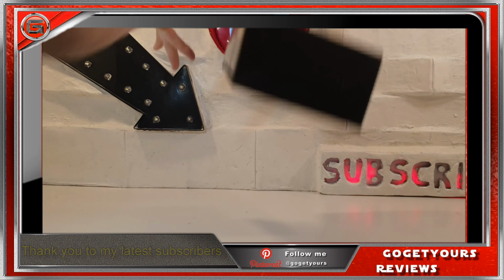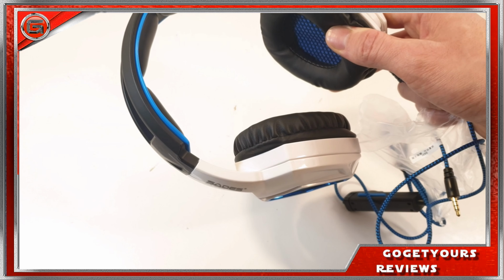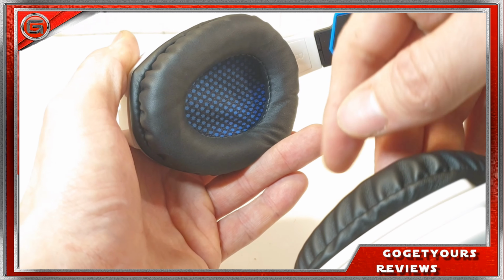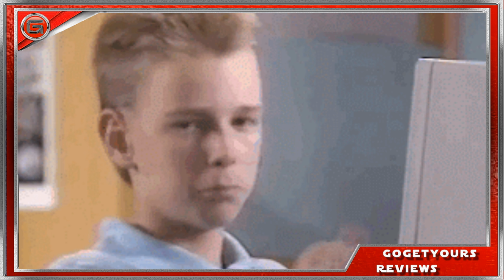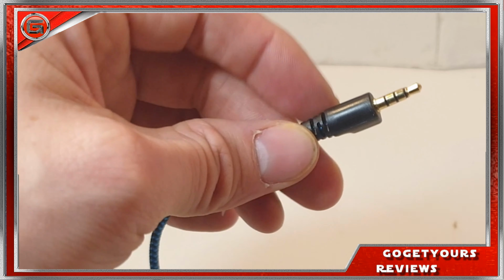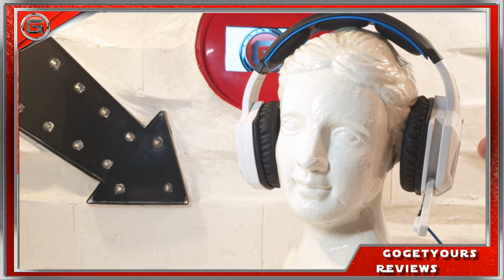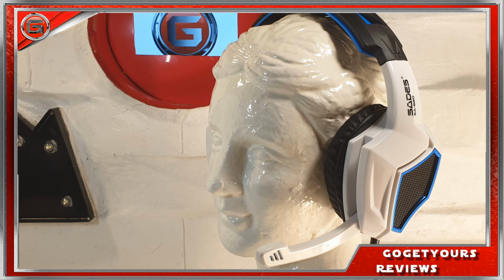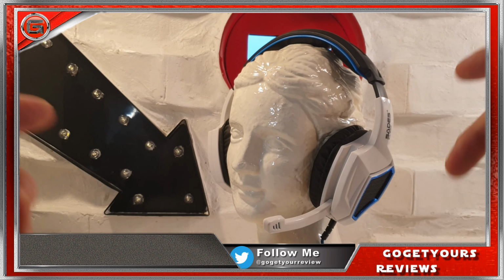Sades SA-920 Gaming Headphones 2020 PS4 - Budget Headset Review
Today we are unboxing and testing out the Sades SA-920 gaming headset,is the SA920 any good? and for that low budget price will the audio and mic really be good quality? Lets find out

You can buy these console gaming headphones from £20 from Amazon
But is   it a good deal?
check the video for the full Review
Gaming Headset for PS4,SA920 3.5mm Comfort Over-ear Noise Reduction Gaming Headphone

Specification:
Loudhailer diameter: 40mm
Cable length: 2.2m(approximately)
Frequency range: 20 to 20.000 Hz
Sensitivity: 115+/-3dB at 1kHz
Magnet Size: 15.5*2.0mm
Mic Impedance: 32 Ohm at 1kHz
Max Input power: 15mW
Mic sensitivity: -54+/-3dB
Plug: 3.5mm gold-plated plug
Approximate Weight: 295g
Input Plug:3.5mm

PS4 PC , Xbox ONE

Sades SA 920 mic test
💵BUY MY SUGGESTED GAMING HEADPHONES

BlitzWolf® BW-GH1 Gaming Headphone 7.1 Surround Sound Bass RGB Game Headset with Mic

ONIKUMA K8 PS4

ONIKUMA K5 Pro Gaming Headphone

Onikuma K5 Camouflage Version 7.1 Virtual Stereo Gaming Headphone